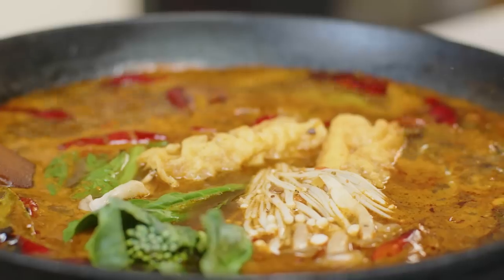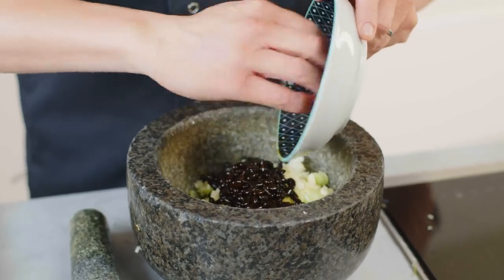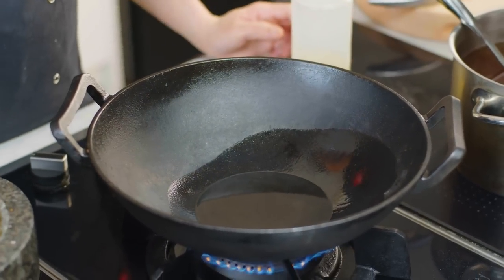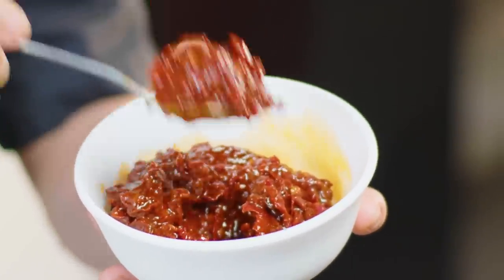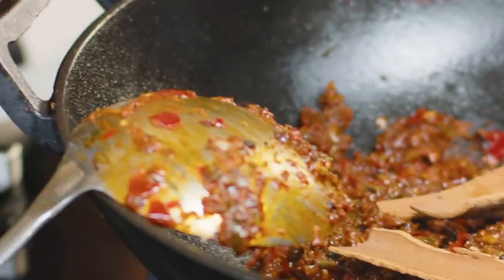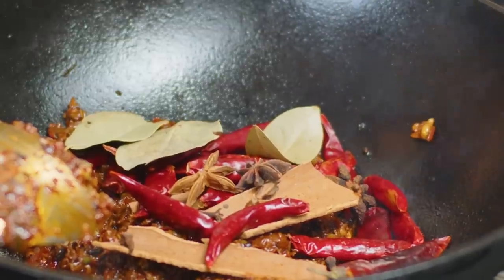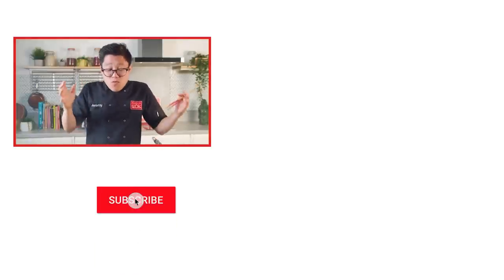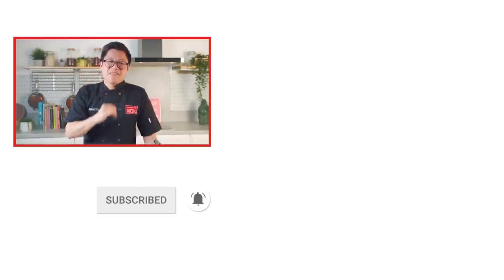Sichuan Hot Pot: A Spicy & Flavourful Chinese Recipe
In this video, we'll show you how to make a delicious Sichuan hot pot at home. The recipe features a spicy and flavourful broth made with Sichuan peppercorns, chili's, and other spices. We also show you how to prepare the perfect dipping sauce to complement the hot pot. This recipe is perfect for a cosy night in or as a fun and interactive meal with friends and family. So grab your chopsticks and let's get started!

00:00 Introduction
00:18 Making the Paste
01:35 Cooking the Paste
04:09 Adding Stock
05:23 Making Dipping Sauce
07:09 How to Eat Hot Pot
10:49 Outro